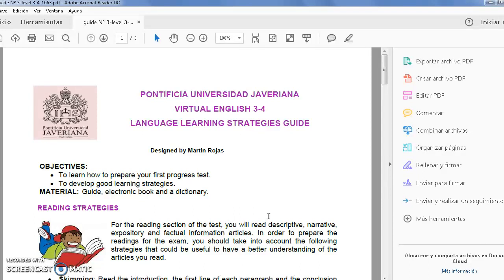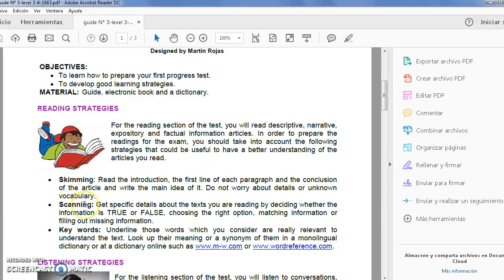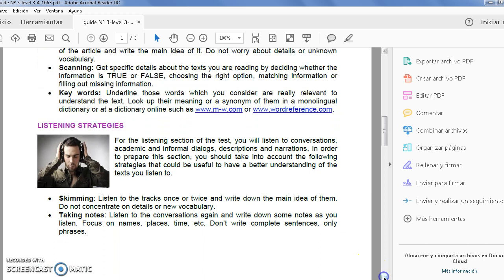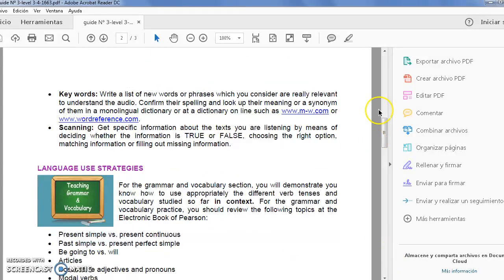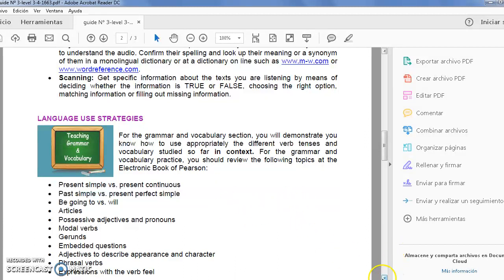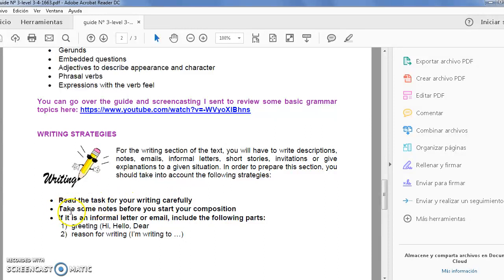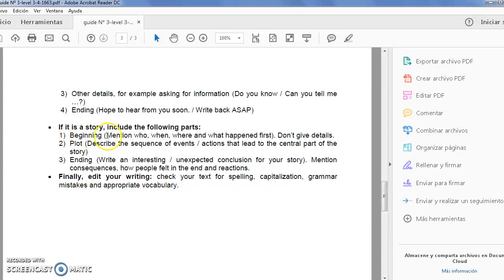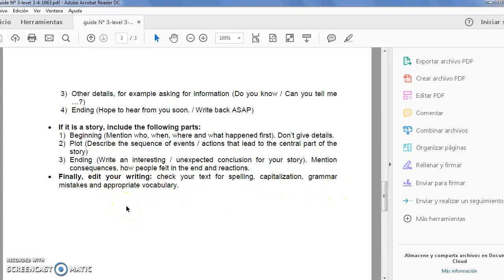screencasting Nº 4 inglés 3 4 1663